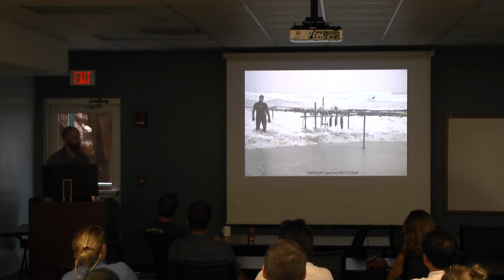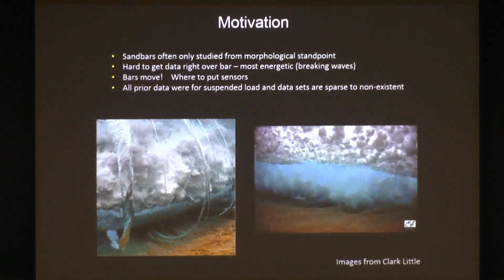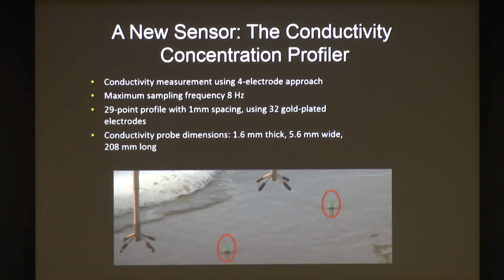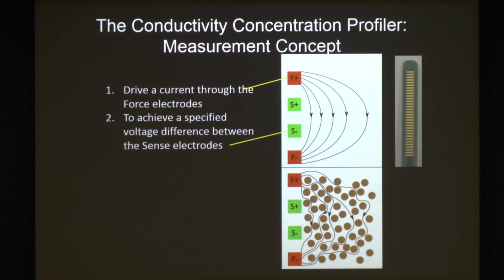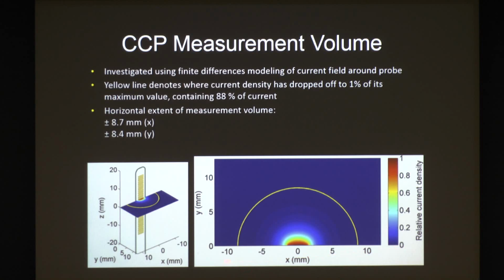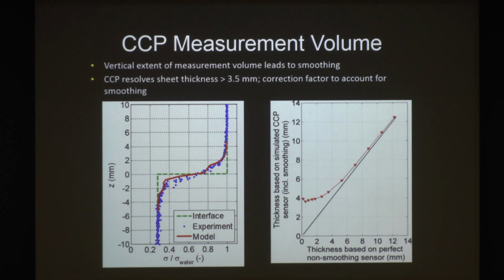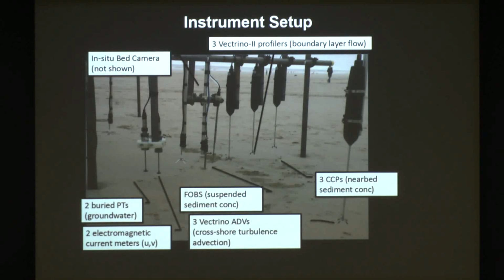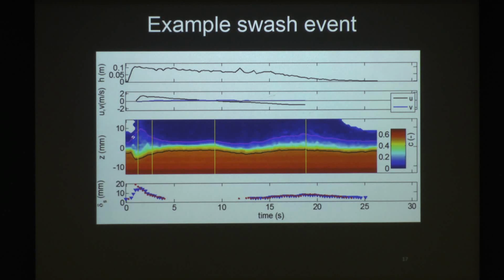Jack Puelo, University of Delaware - Part I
Sheet flow in the surf and swash zones